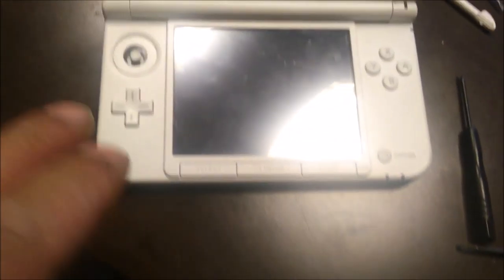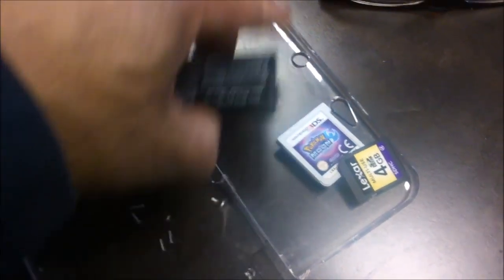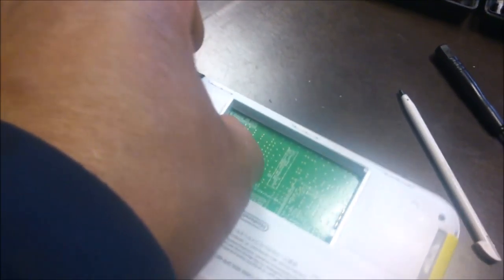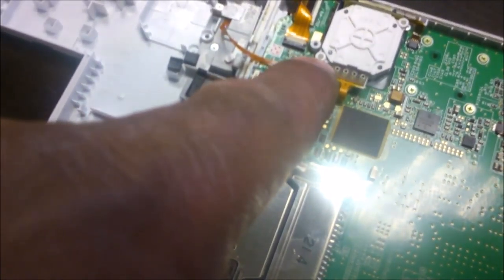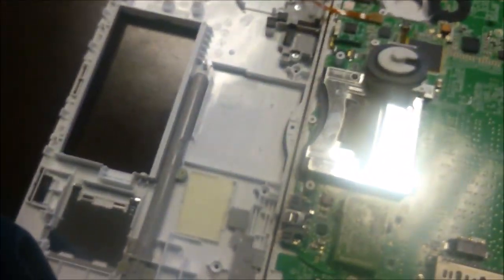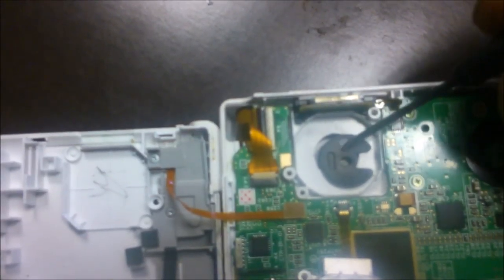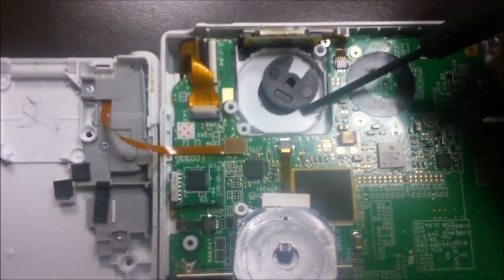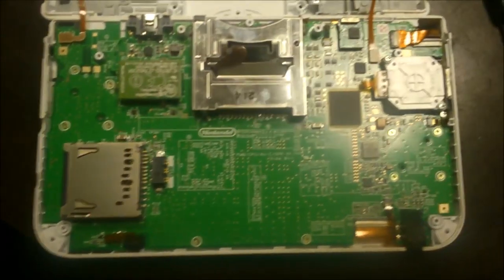How to replace nintendo 3DS joy stick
Laters people.
"To infinity and beyond.. "!!